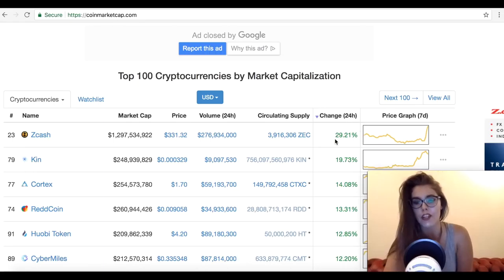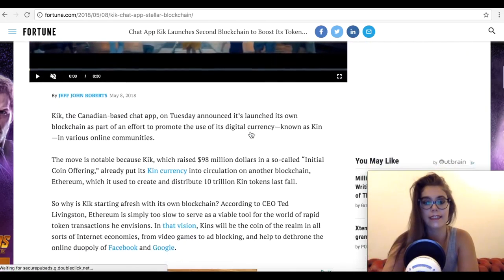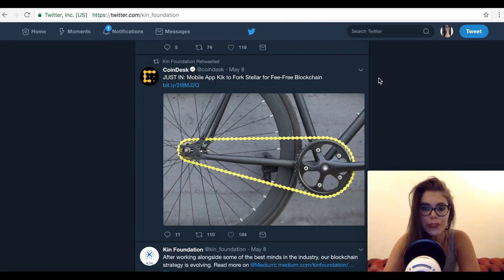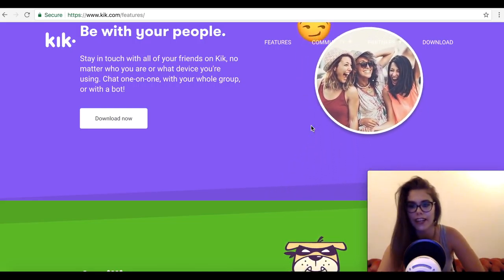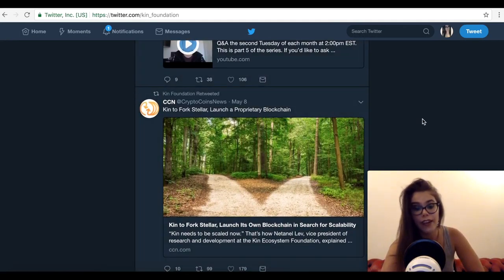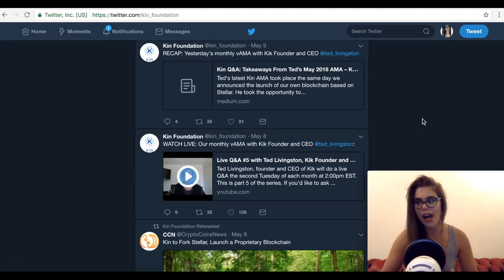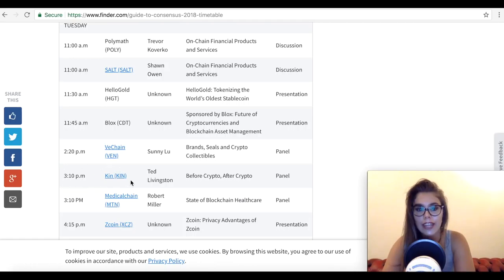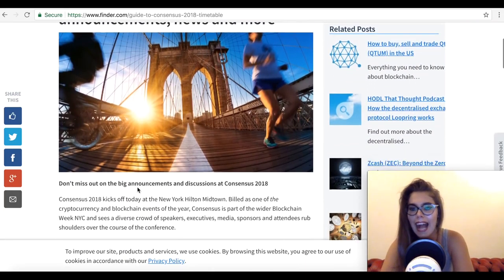Kin TO THE MOON?! With Fork XLM Stellar Blockchain To Create TWO Chain System With Ethereum ETH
Kin is  crypto that came in the cryptocurrency market last year with ICO from the popular messaging app Kik. Originally an Ethereum ETH, ERC-20 Token. At the start of 2018 they began process of moving onto Stellar XLM blockchain. But now, they will have a two-chains system!

Do you HODL any Kin? What do you think of their recent decisions?! Will you go and watch them at the Consensus 2018??